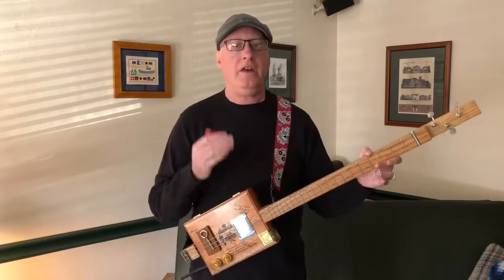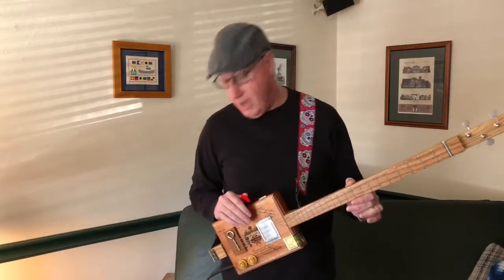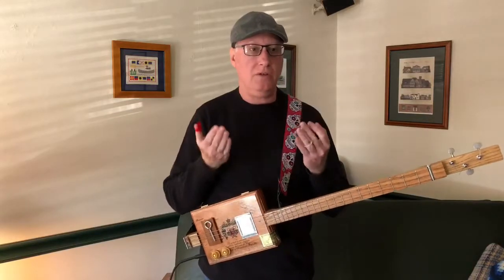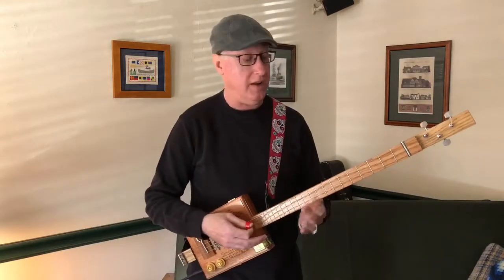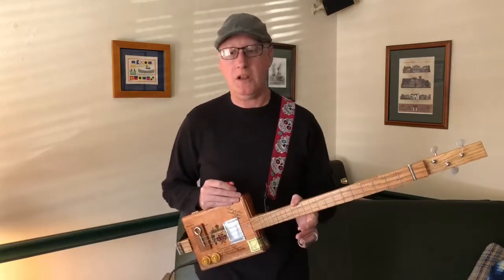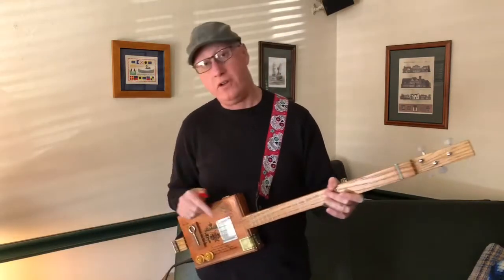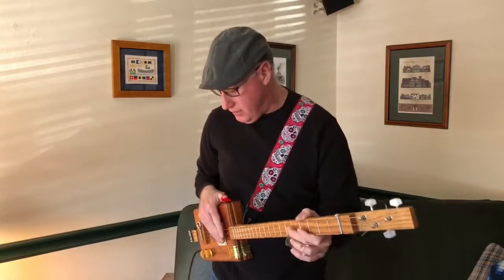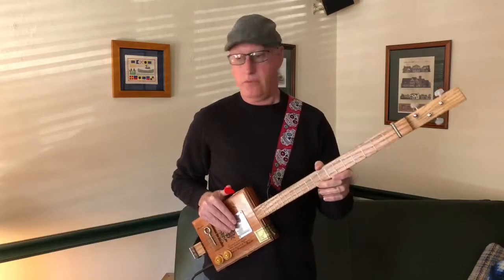CBG First Pedals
So you’re thinking about getting a pedal for your cigar box guitar... here’s a demonstration of a compressor, an overdrive, and a reverb pedal, and how they affect your sound.